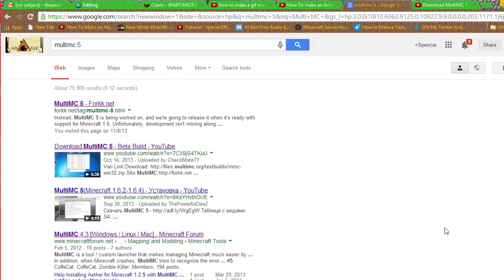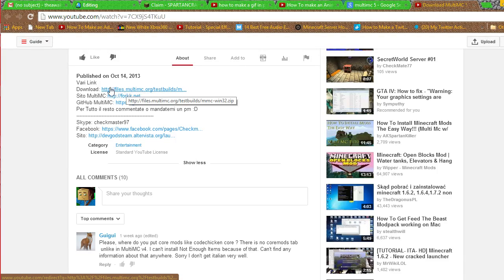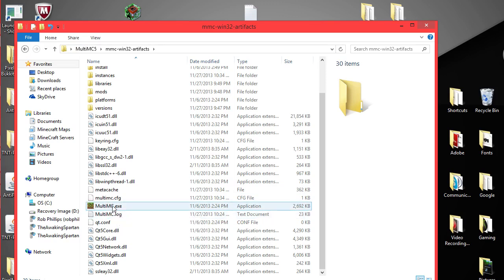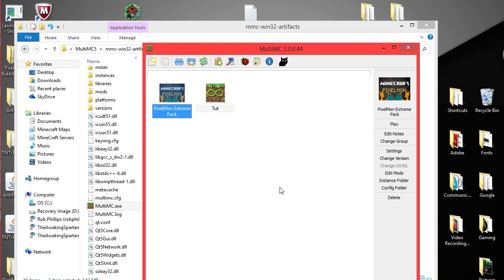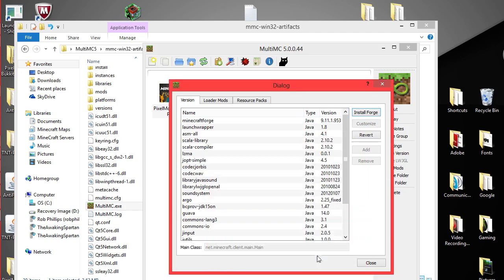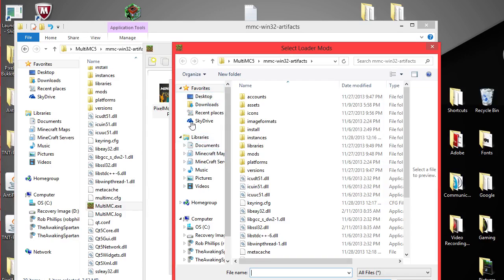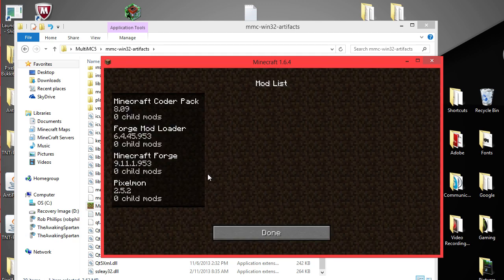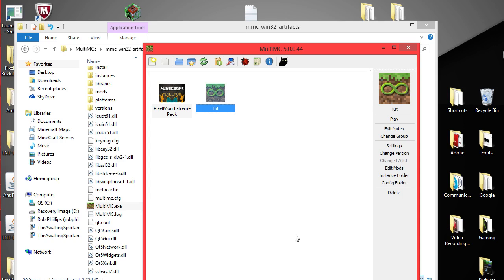Tutorial: How to install and use Multi MC 5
You can use almost any Forge mod in MultiMC 5
My example: PixelMon